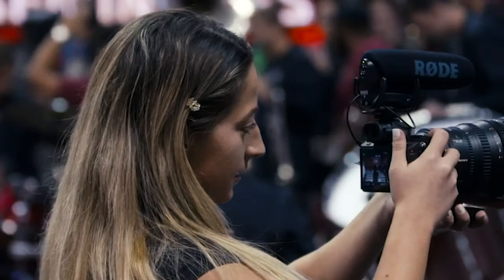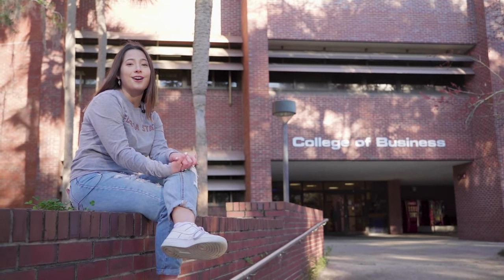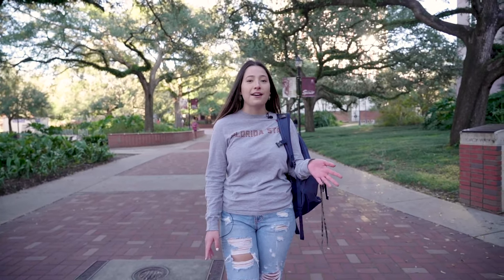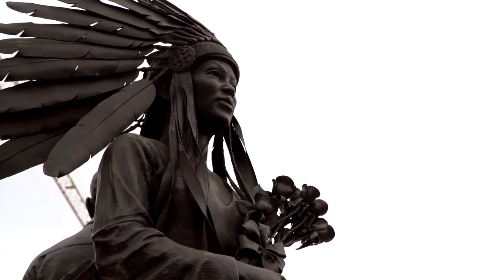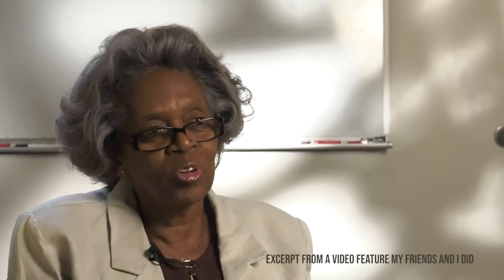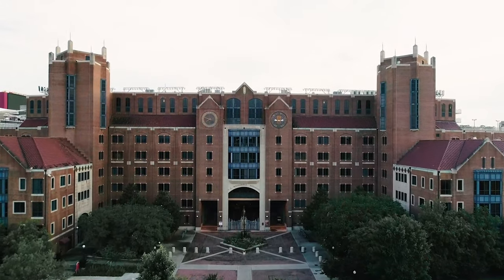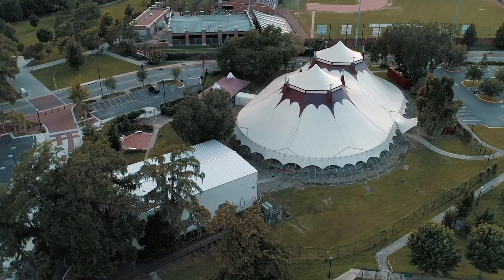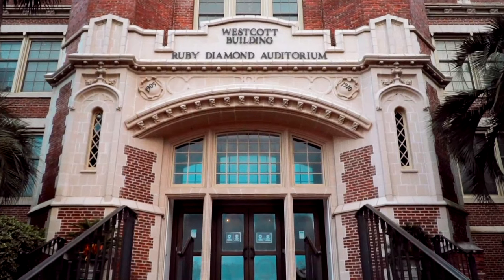Florida State University Campus Tour | 2021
I hope you enjoy my Florida State University campus tour for 2021! Welcome to all of the newly admitted fsu students, congratulations!

In this fsu campus tour I take you all across our campus from landis green to strozier library to doak campbell stadium, westcott fountain and more! I show you the fsu circus, dining halls, dorms, classroom buildings and talk about some of fsu students' favorite campus traditions. Welcome FSU Class of 2025 !

Thank you so much to the people who made this video possible!
- Videographer: Forrest Roy - @forrestroy
- Drone Footage: Rillan Dasallas - @jrilian
- Drone and Other Footage: Luke Liles - @lilesman